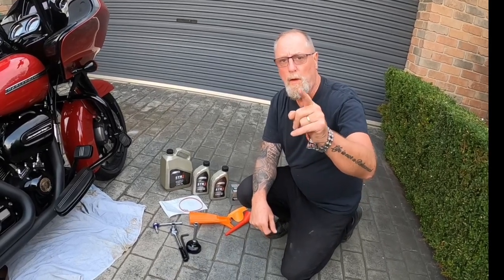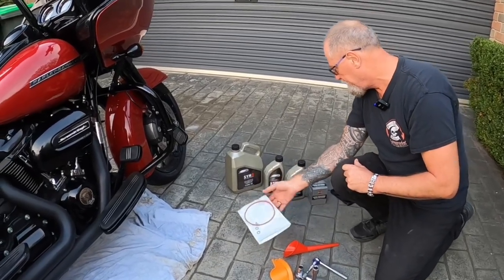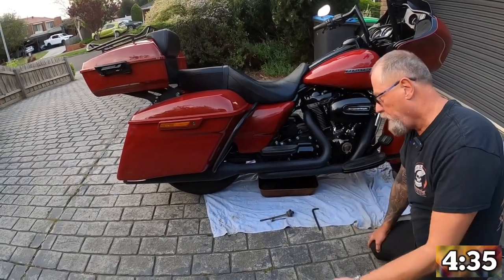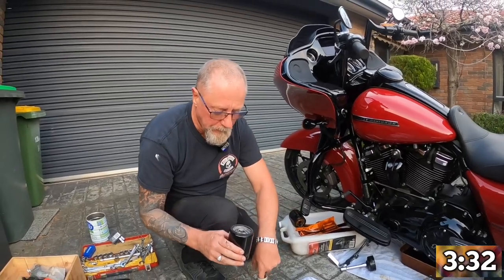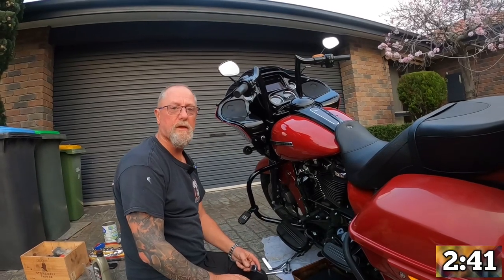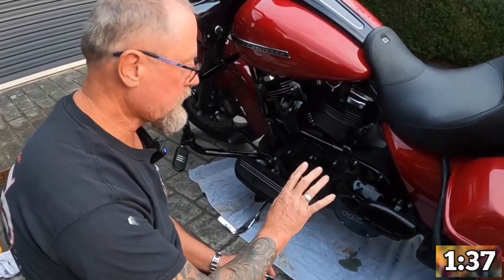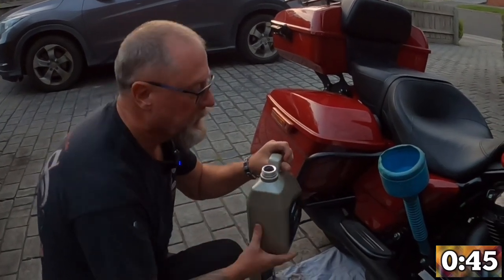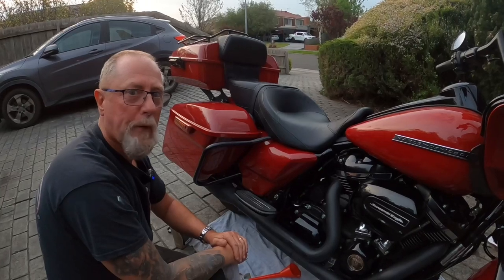Harley Davidson Milwaukee 8 Complete 3 Hole Oil Change in 5 minutes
If you own a Milwaukee 8 you need to see this video.
Why spend hundreds of dollars paying others to do a simple three hole oil change?
In 5 minutes we will show you how easy it is to do it yourself, and to enjoy the process.

Tools Required

T27 Torque Wrench
5/8 Socket
3/8 Allen Key to remove transmission Dipstick
Oil Filter Remover Wrench
3 Funnels - Oil Filter funnel, Derby Opening Funnel, Small Funnel
Oil Tray

Supplies Required

6 Liters of Oil
Oil Filter
Oil Change Gasket Kit including
      3 sump plug rubber gaskets,
      1 Derby Cover Gasket

Associated Podcast

Edited on iPad Air 5
Cameras used - GoPro Hero 8 Black and iPhone 10 and 13

Motorcycles:
The Beast - 2012 Harley Davidson Fatboy FLSTF
Ruby (The Scarlet Harlet) - 2020 Harley Davidson Road Glide FLTRXS